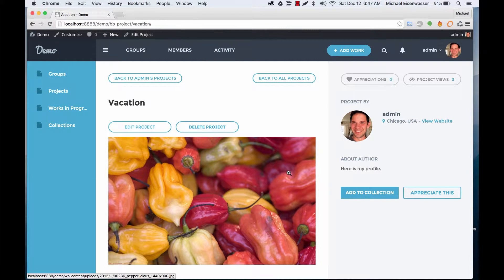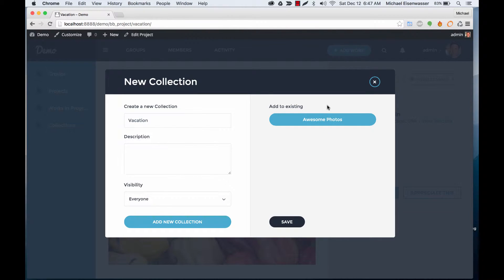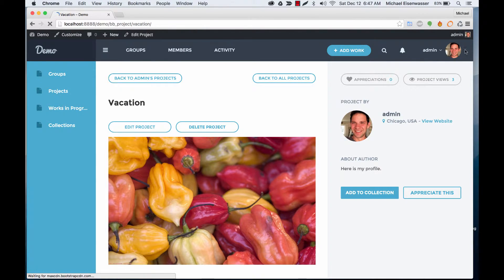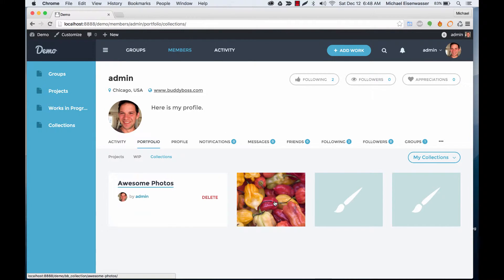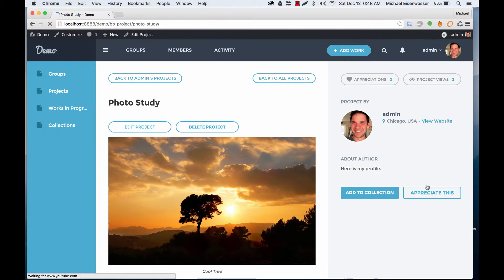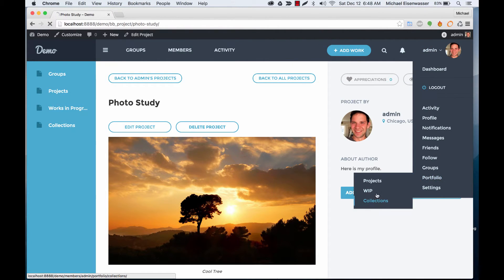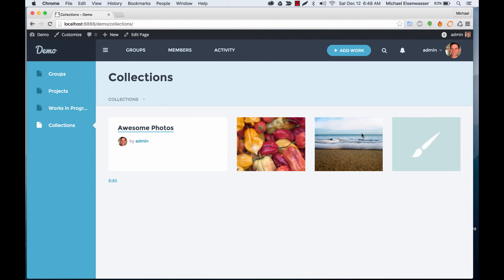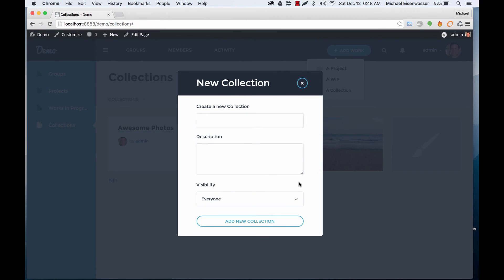How to use Collections with BP Portfolio Pro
How to add your favorite projects into Collections using the BP Portfolio Pro plugin.